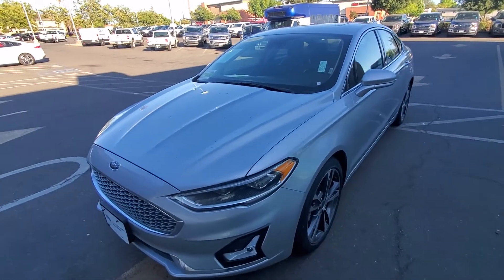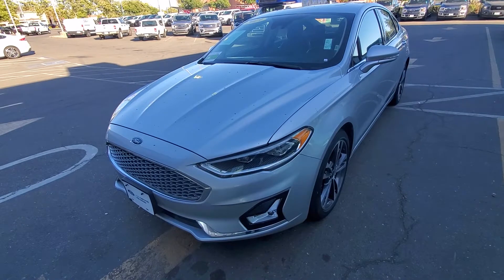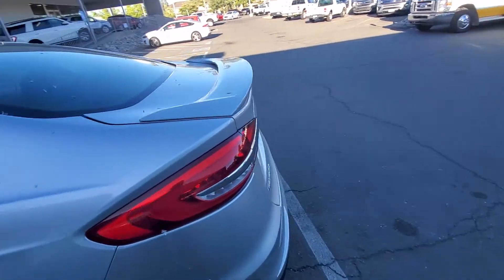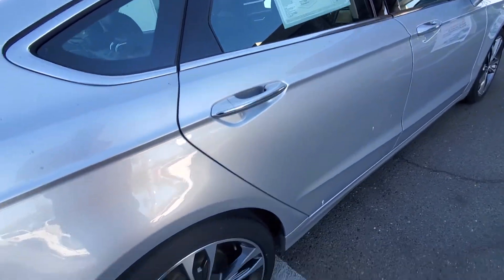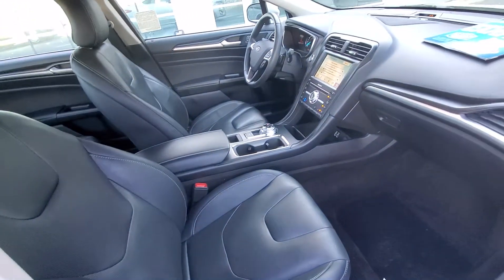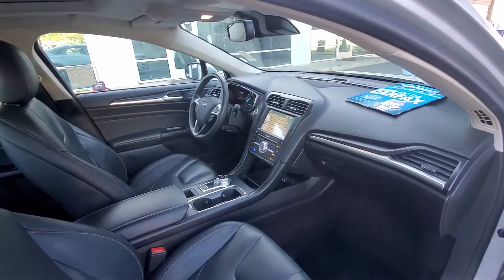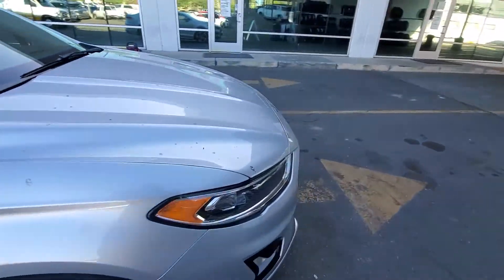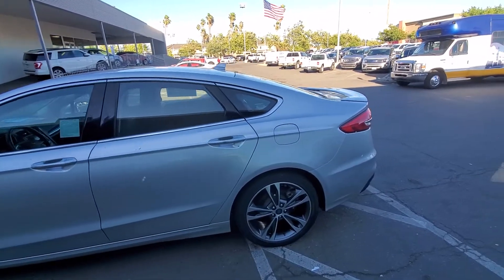2019 FORD FACTORY CERTIFIED FUSION TITANIUM AWD